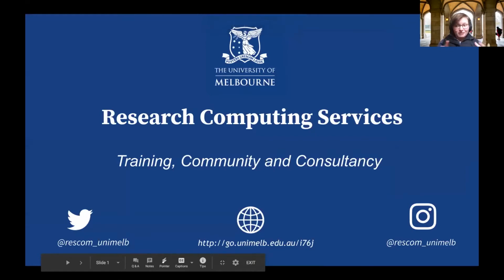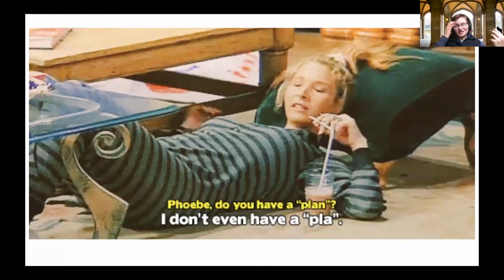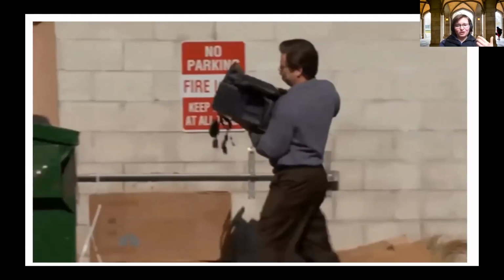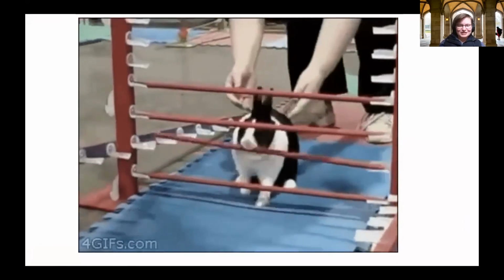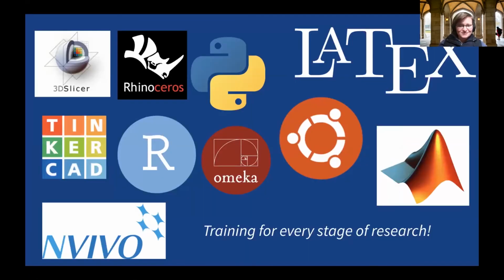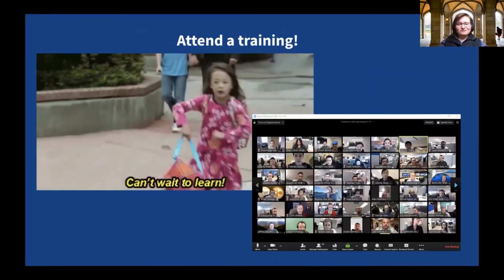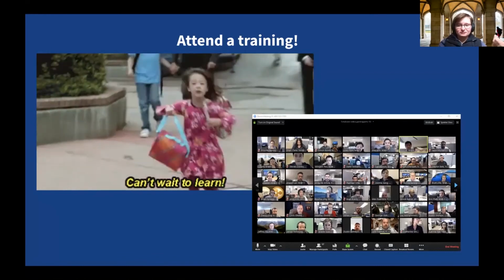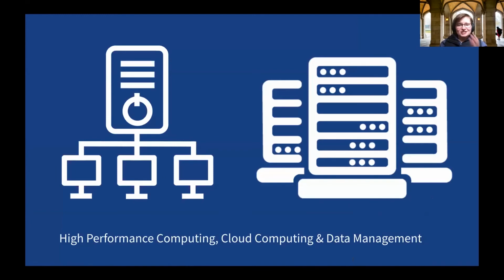GSA Grad Orientation - Research Computing Services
GSA facilitated an Academic Support webinar for Grad Orientation Semester 2 2020 to provide our students with detailed information about the support that exists for them through the community, university and with GSA!

This was facilitated by Sonia Ramza from Research Computing Services